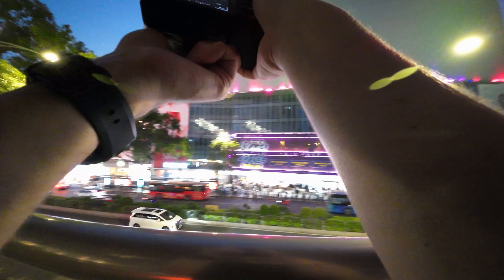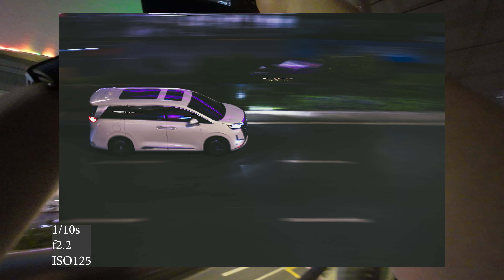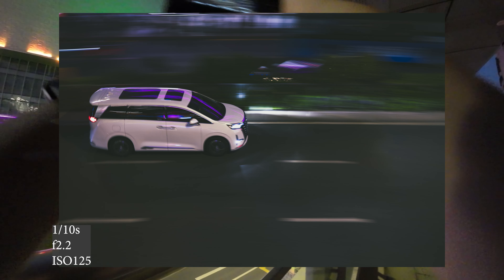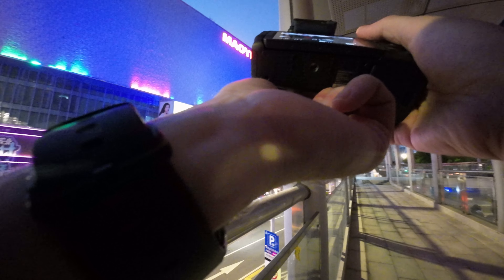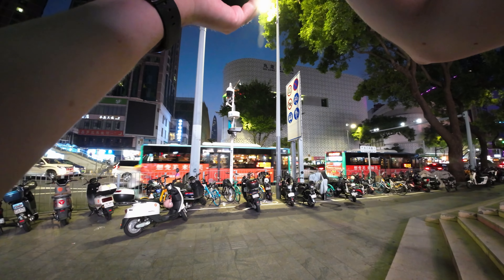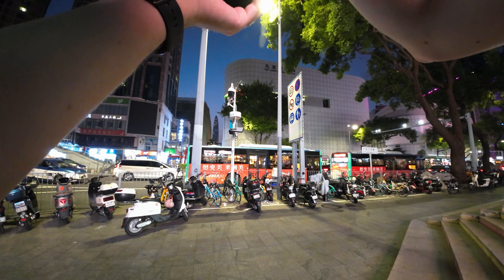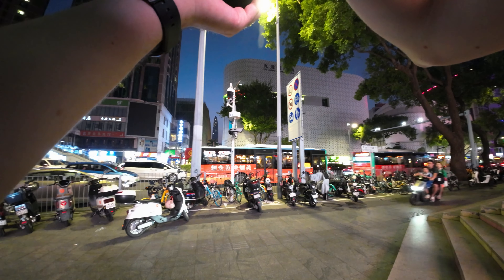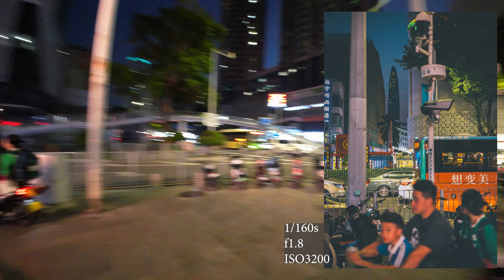Street Photography in CHINA - (Canon R8 w/50mm f1.8)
Canon EOS R8 with the RF 50mm F1.8

Canon RF 50mm f1.8 LENSE
Canon RF 24-105mm F/4 L Lense

EF-RF Adaptor

ACTION CAMERA

SD Cards -
Mirco (for drones and gopros)
and x2 of these Photography Cards
ACTION CAMERA